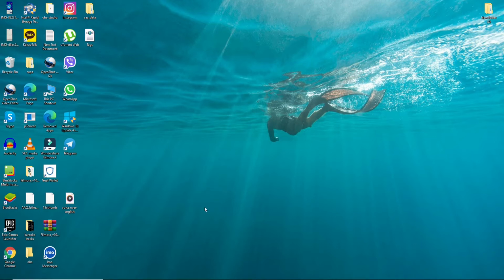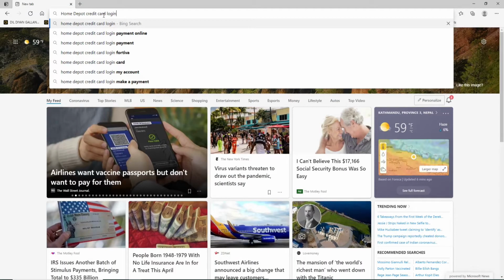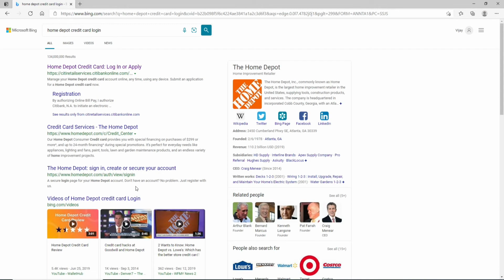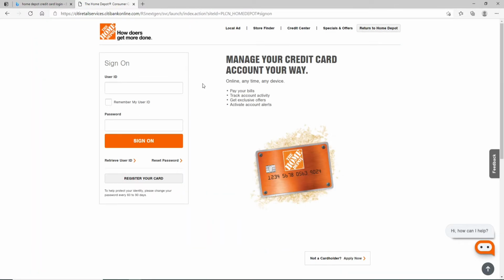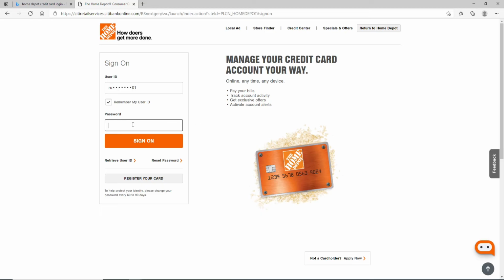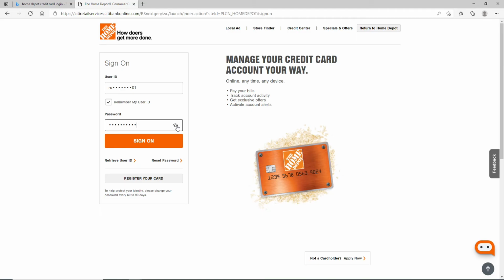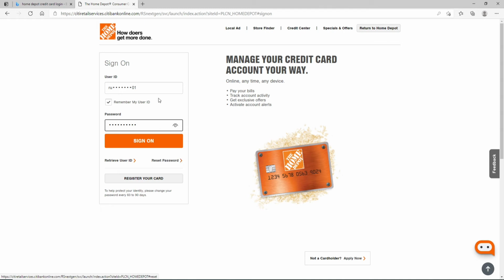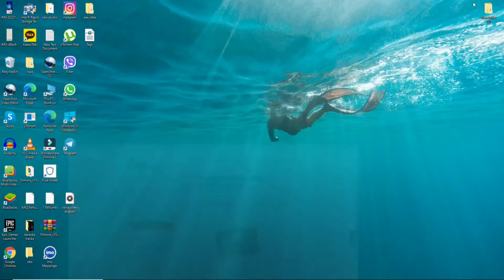Home Depot Credit Card Login Sign In 2021 (Easy Tutorial)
Learn to log in to Home Depot credit card online account. Here in this video we show you step by step process on how you can easily sign in to your Home Depot credit card online account, just by following a few simple steps.

Home Depot, is the largest home improvement retailer in the United States, supplying tools, construction products, and services.
You can Manage your Home Depot credit card account online, pay bills online any time, using any device by signing in.
The Home Depot Consumer Credit Card can only be used on purchases at Home Depot.
In order to log in to Home Depot credit card online account follow the steps below:
1: Go to your web browser and type in ‘Home Depot credit card login’ and click on the first link from the search results
2: Enter your user ID on the login page
3: Enter your password and click on ‘sign on’ and you will be simply logged in to your Home Depot credit card
(You can click on the ‘retrieve user ID’ or ‘reset password’ link in case you forgot any one of them)